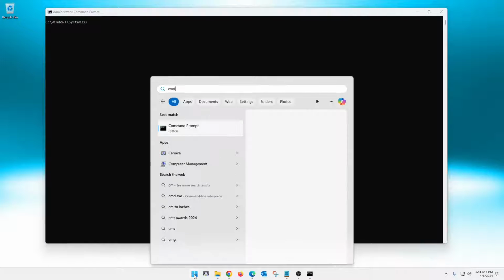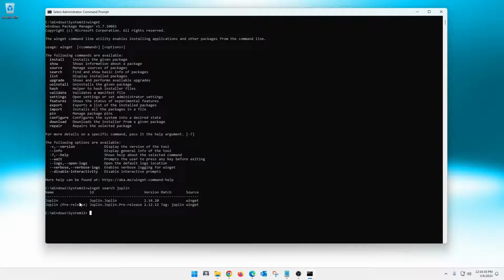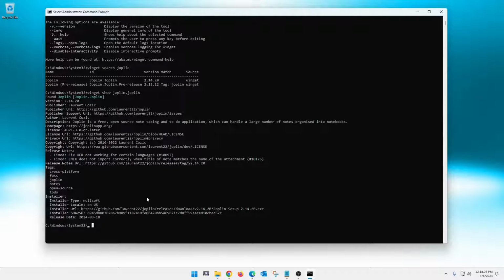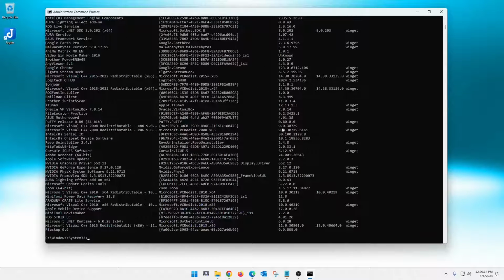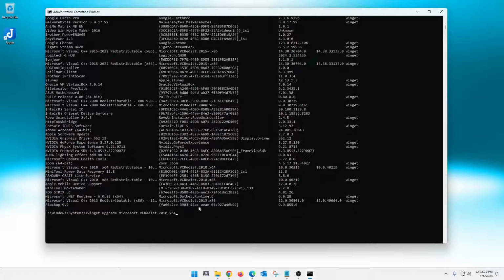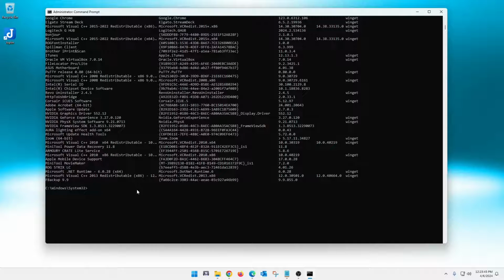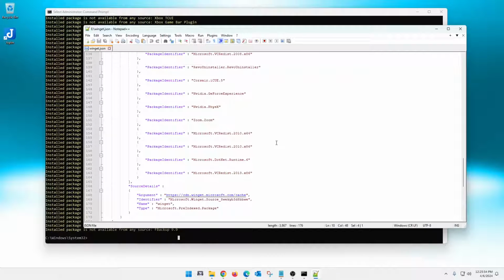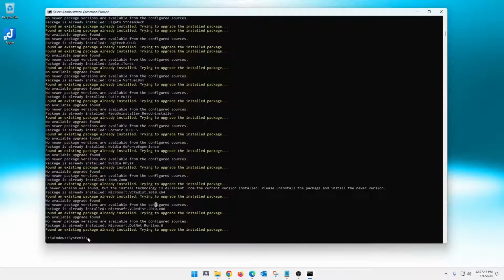How to use Winget Windows package manager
Description:

In this video, i will show you how to use Winget, a command-line tool for Windows that helps you easily discover, install, upgrade, and manage software packages from the command line.

Links:
No links for this video

00:00 Intro
1:05 Winget Command
3:10 Show Command
4:35 Install Command
6:15 List Command
7:30 Upgrade Command
9:30 Export Command
12:30 Import Command
14:10 Outro